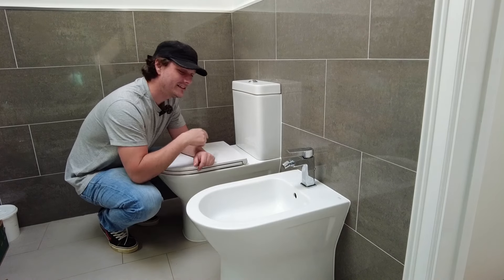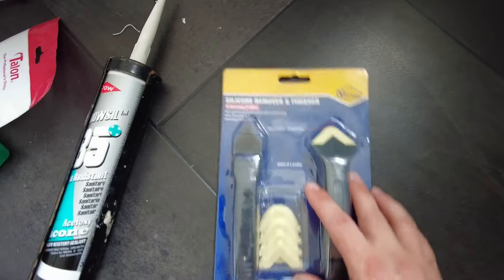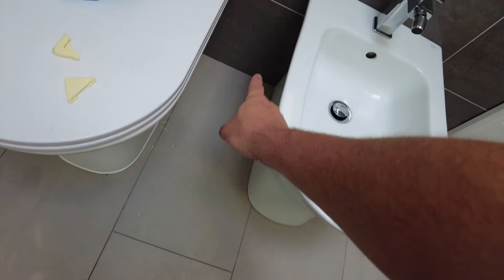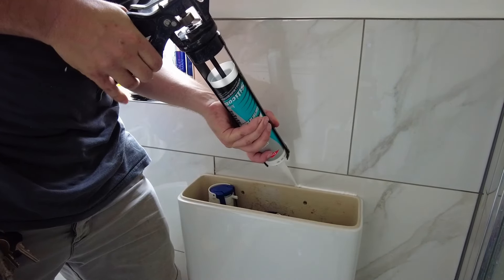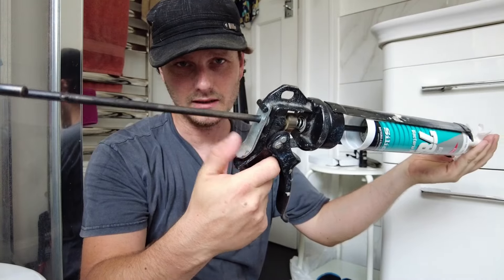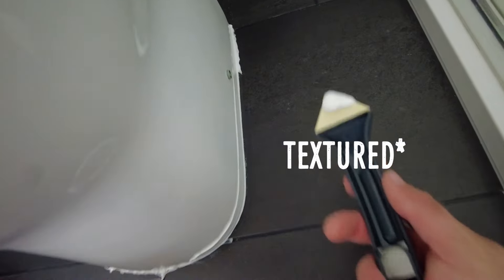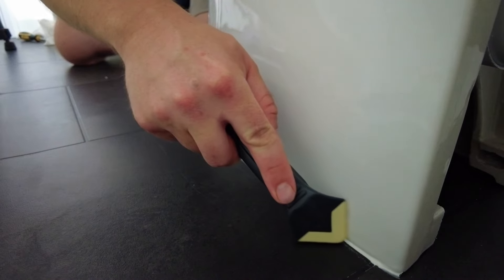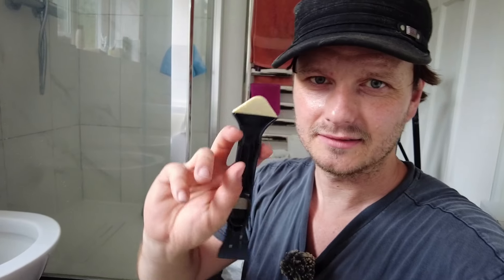The Best Way to Silicone Caulk a Toilet & Bidet - Stress Free!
Learn the Best Way to Silicone Around a Toilet & Bidet for a Flawless Finish! In this step-by-step DIY tutorial, I’ll show you the best technique for applying silicone sealant around a toilet and bidet to achieve a professional, leak-proof finish. Whether you're a beginner or experienced DIYer, this video covers everything you need, including the best silicone finishing tool and how to position it correctly for smooth, clean lines. I’ll also share essential tools and tips to avoid common mistakes and ensure a perfect seal every time. This method has been tried and tested, and I'll walk you through the silicone application process for an easy, mess-free result. Say goodbye to sloppy silicone joints!

If you're looking for how to seal around a toilet or how to silicone a bidet, this video has you covered.